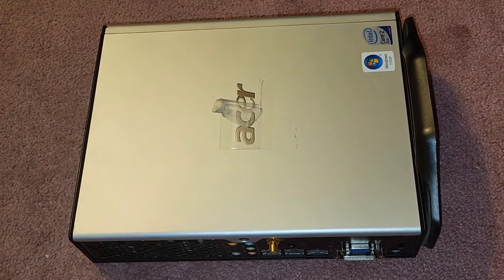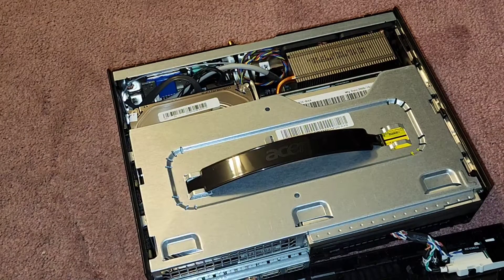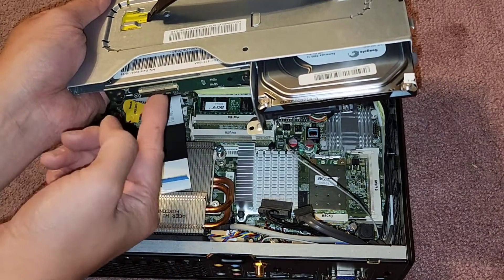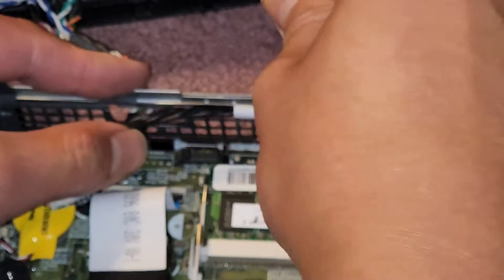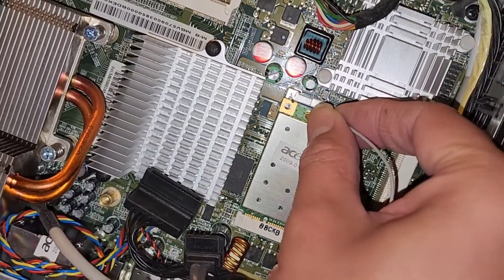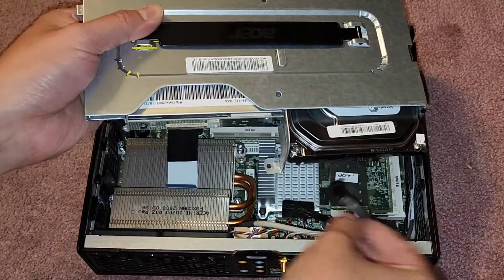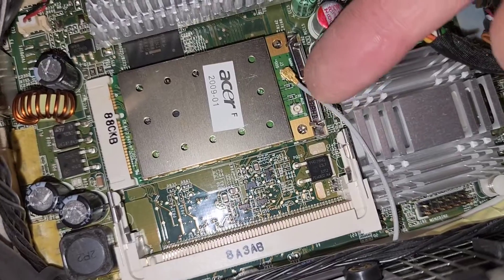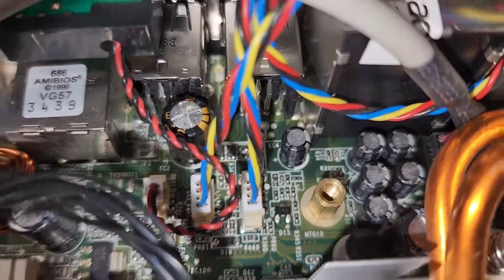Acer Veriton L460 Disassembly RAM SSD Hard Drive Optical Disc ODD DVD CD Drive Wireless Card Removal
Disassembly Repair Fix Tutorial Teardown Guide Acer Veriton L460 Disassembly RAM SSD Hard Drive Upgrade Replacement Repair Optical Disc ODD DVD CD Drive Wireless Card Removal

Mail:
It's Binh Repaired
1288 N Hillview Dr.